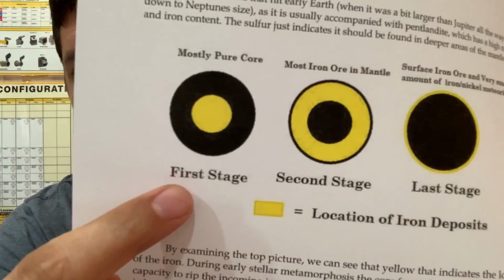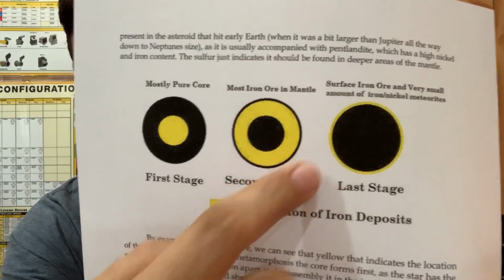Stages of Iron Absorption and Deposition in a Star, Stellar Metamorphosis, Planets are Old Stars